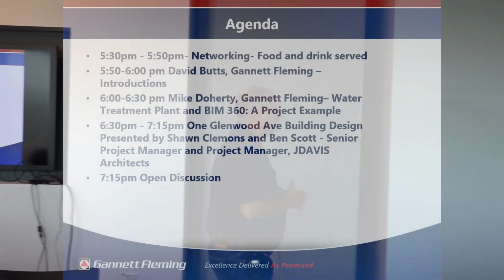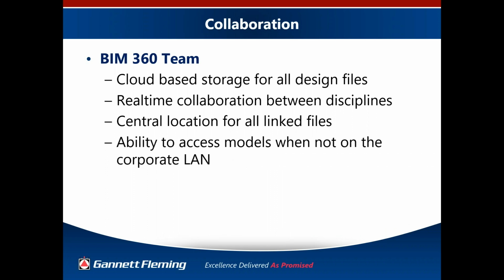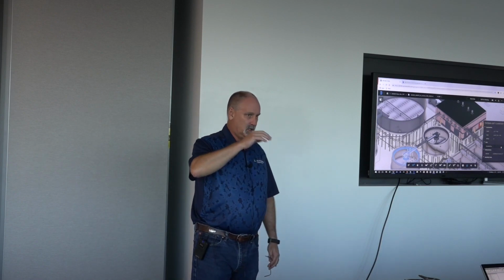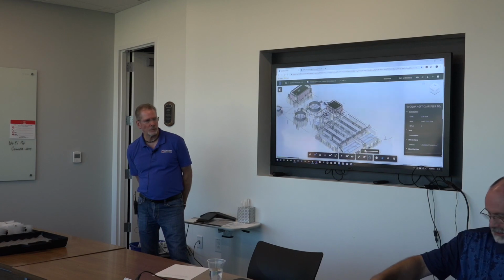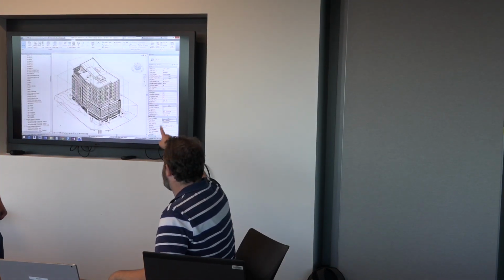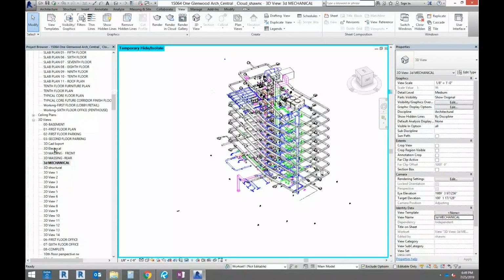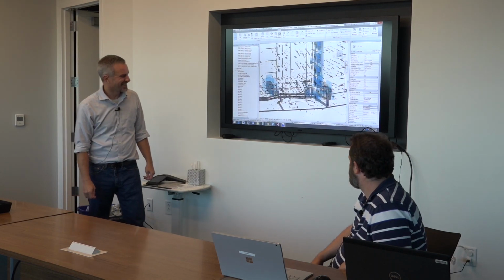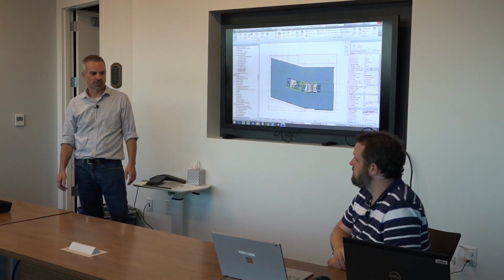Revit Triangle User Group - July 2019